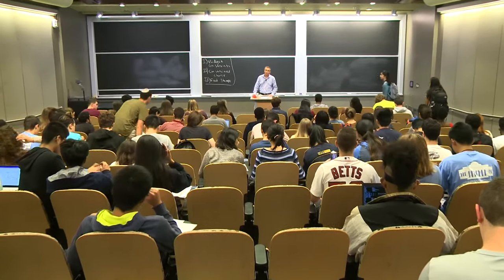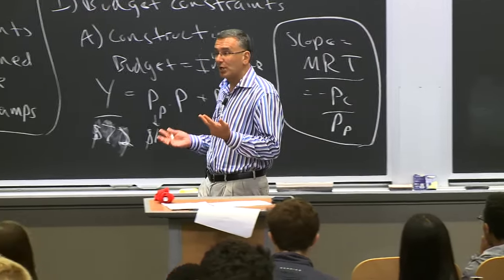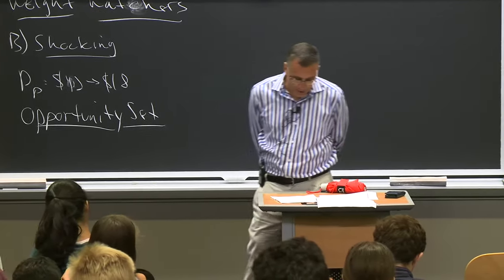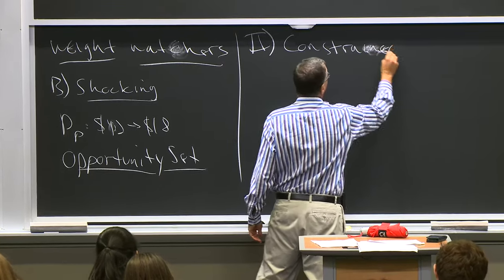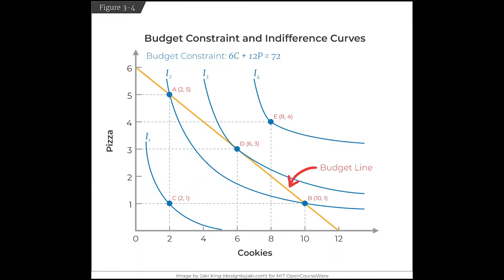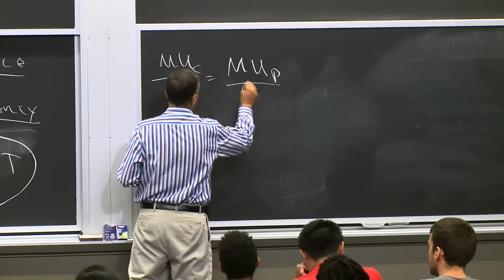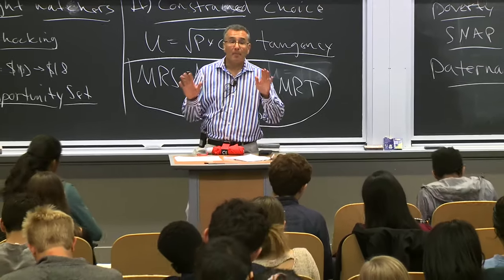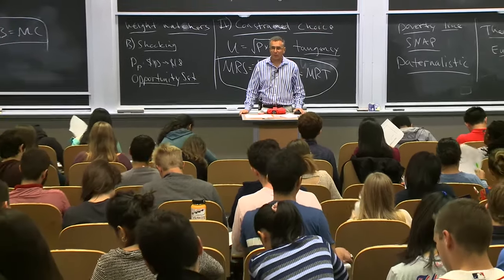3. Budget Constraints and Constrained Choice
MIT 14.01 Principles of Microeconomics, Fall 2018
Instructor: Prof. Jonathan Gruber

This lecture continues the discussion about consumer choice and what happens when budget constraints are introduced.